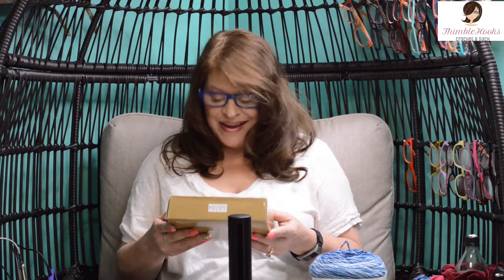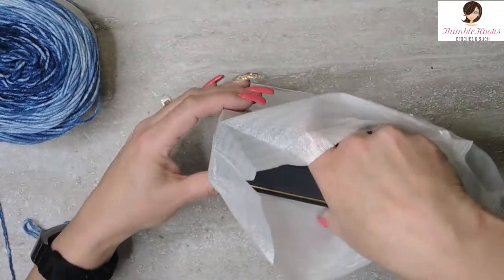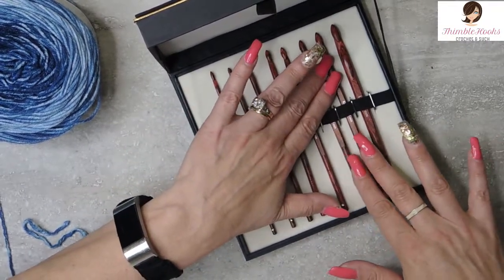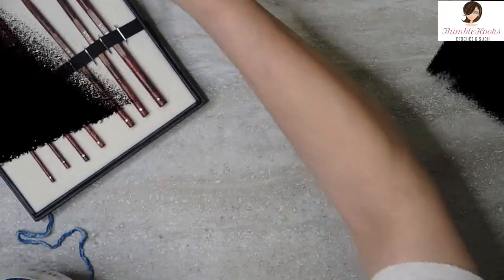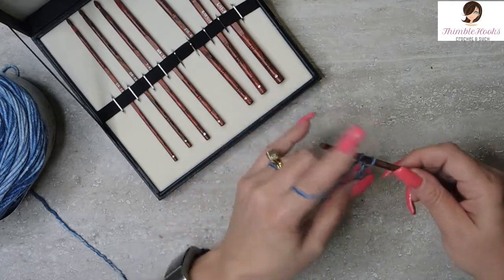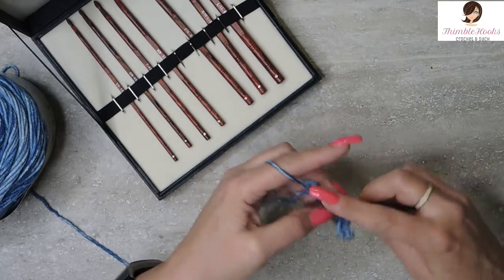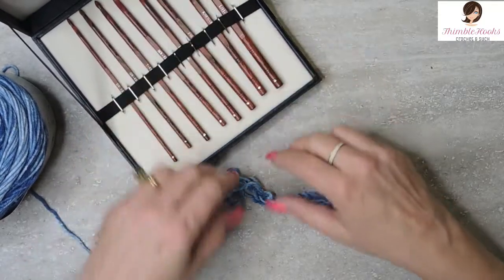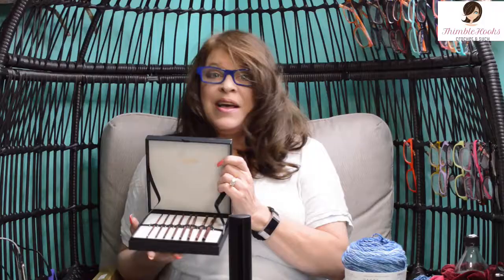KNITTER'S PRIDE Symfonie Rose Hookset With Swarovski Crystals | Review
KNITTER'S PRIDE Symfonie Rose Hookset With Swarovski European Crystals | Review
Confessions Of A Crochet Hook Hoarder,  COACHH

I absolutely love this set of crochet hooks.  They are so beautiful with the crystal insets!
But, do they perform well?

It is interesting that we have run across 3 ways to write the name of these hooks.  On the box they are called Symfonie.  On Amazon they are Symphonie and on another website they are Symphony.
I'm not sure which one is totally correct in the end, but they sure are beautiful!  (IT IS SYMFONIE)

Knitter's Pride Symphony Rose Crochet Set-The ideal gift for the crochet artist, includes 8 single-ended laminated rosewood hooks. All hooks are adorned with prestigious European crystals. Hand crafted by skilled artisans. All hooks have grooves that prevent stitches from sliding off the needle. Lightweight and strong yet rich in appearance. Polished wood surface assures effortless glide-works with every type of material. Warm to the touch, and gentle in the hand. ThimbleHooks - "The hardest working crocheter on YouTube"